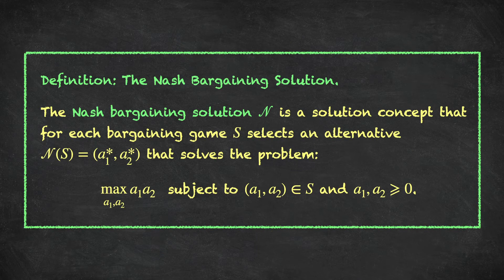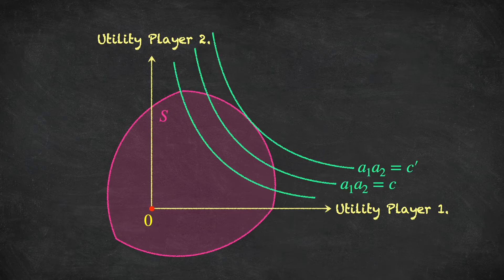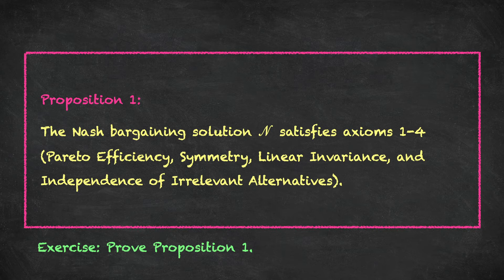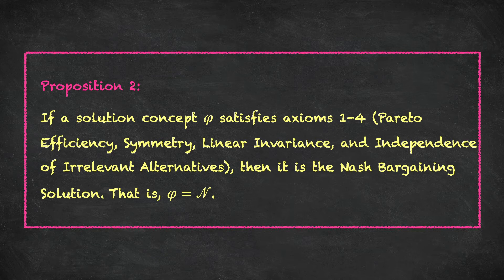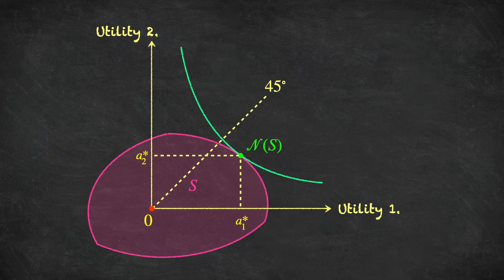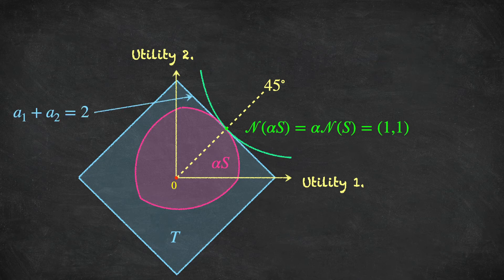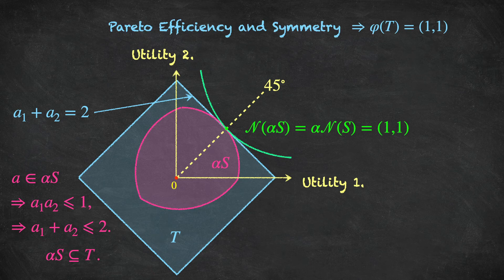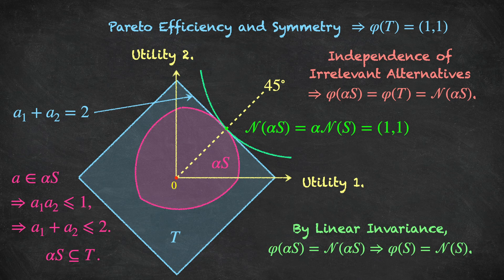Advanced Microeconomics 8: Bargaining Theory (Video 3).